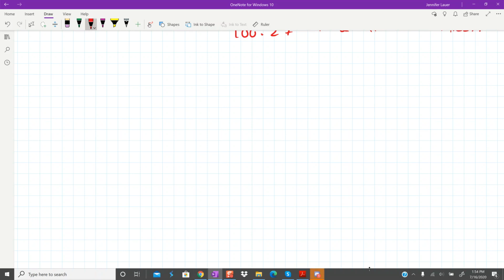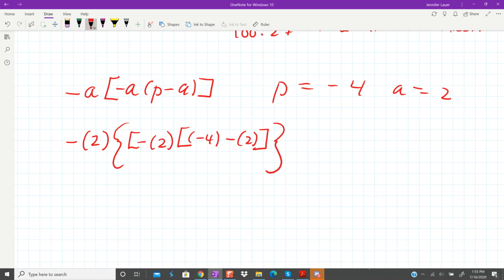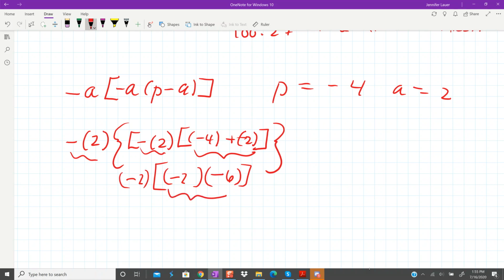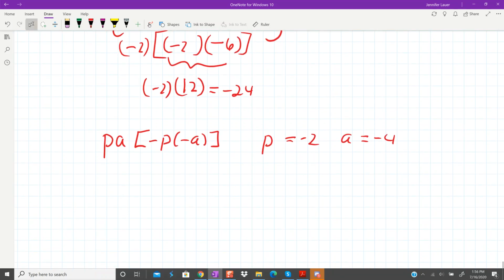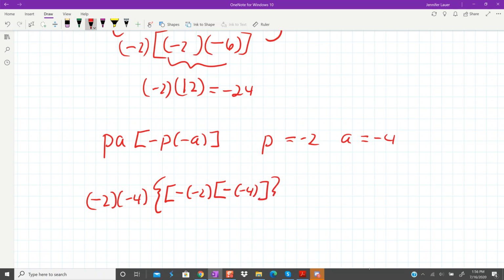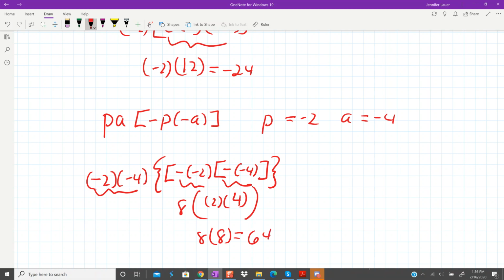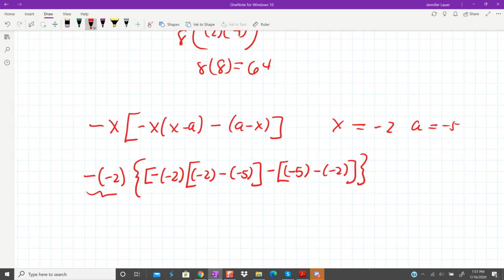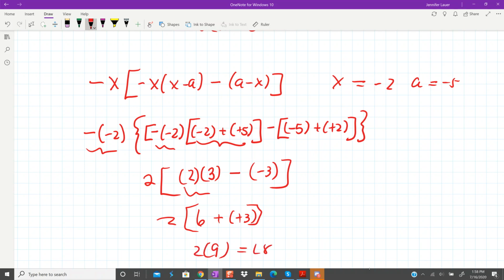Alg1 Algebraic Evaluations substitution